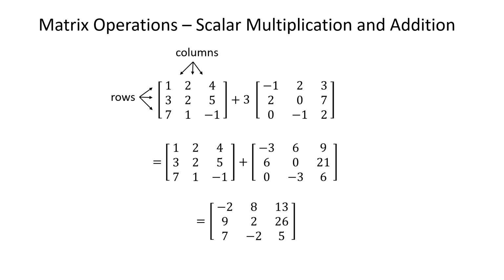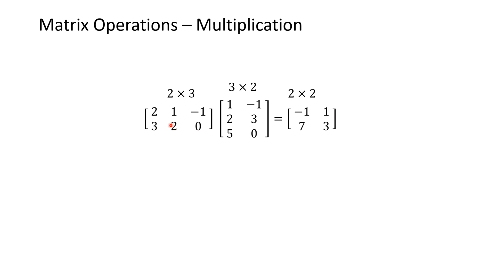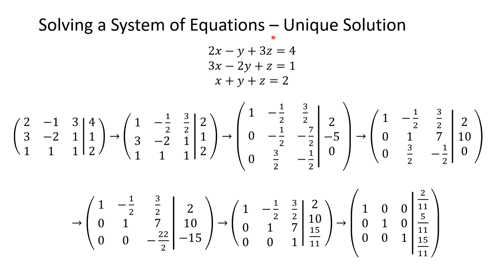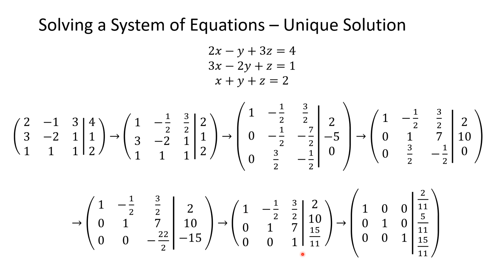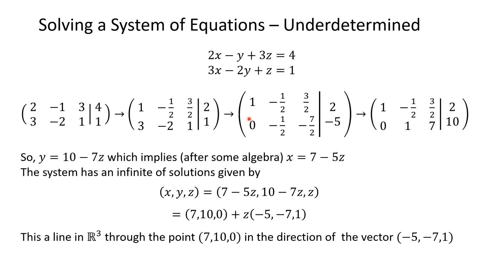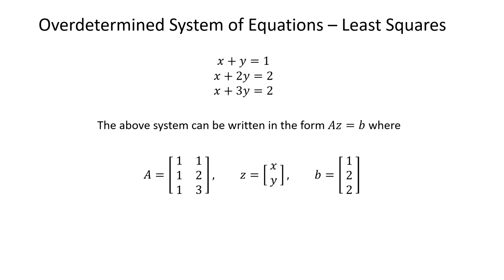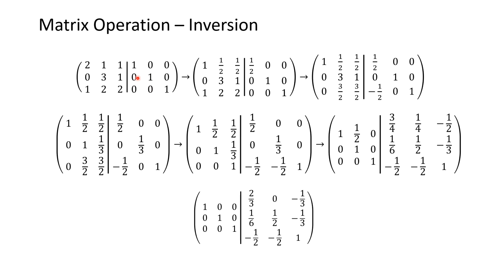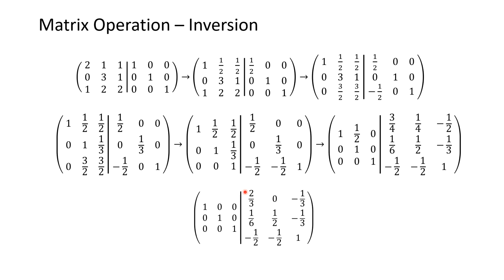Intro and Preliminaries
This video covers some preliminary for the subsequent videos on linear algebra. We cover basic matrix operations (scalar multiplication, addition/subtraction, inversion) and solving systems of equations.

If you need more background on matrices, see the following

If you need more background on solving a system of equations, see the following